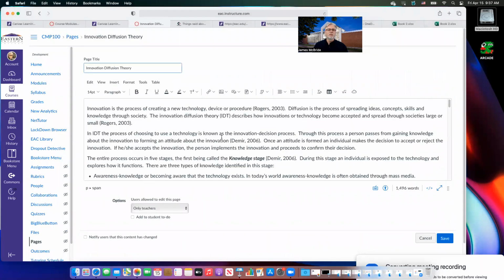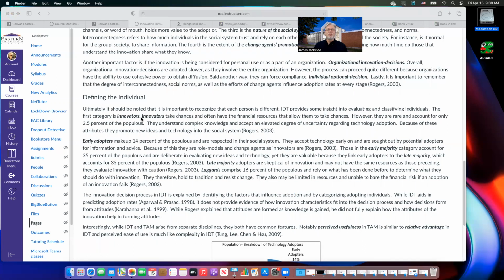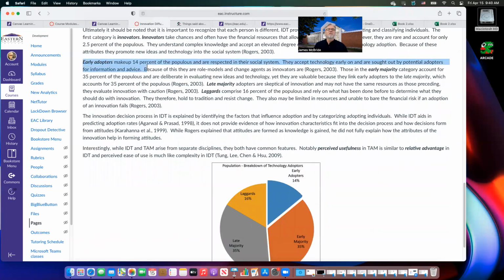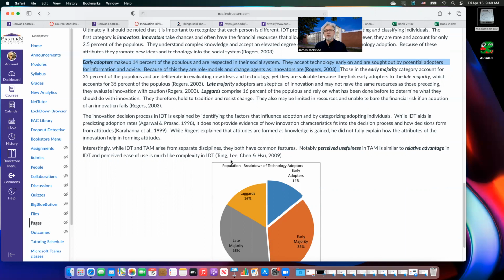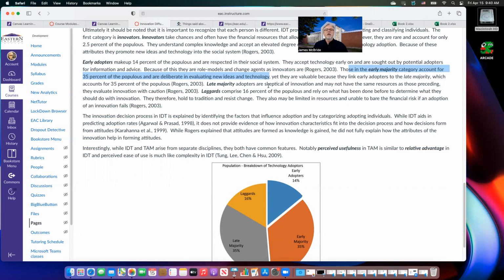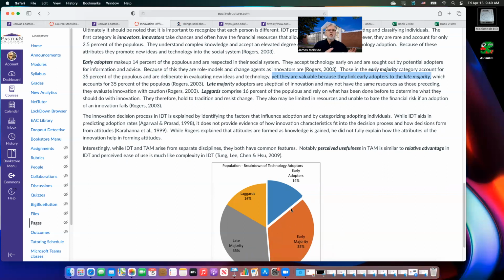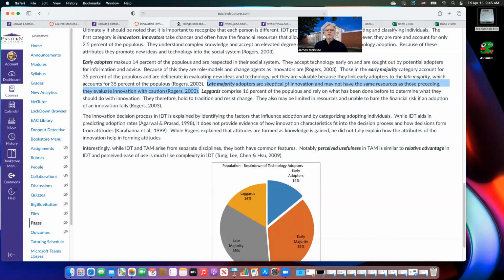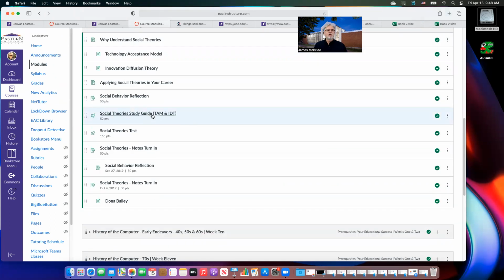Social Theories IDT 3 - S22